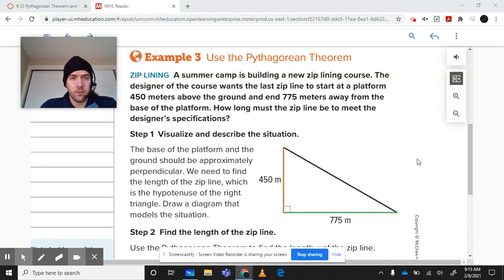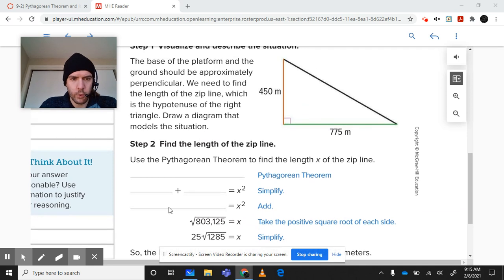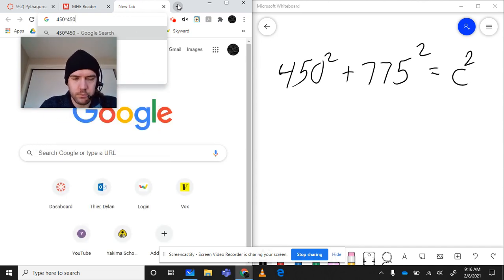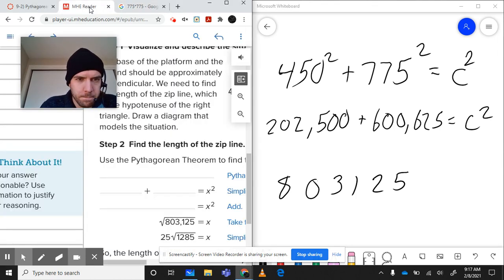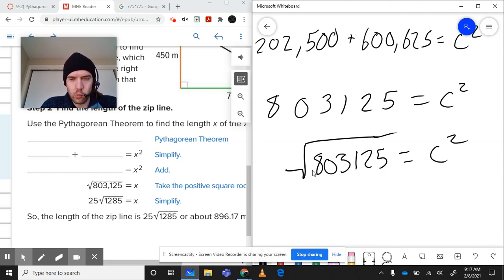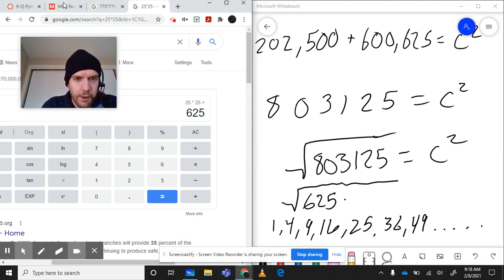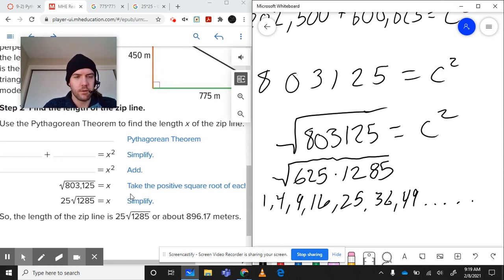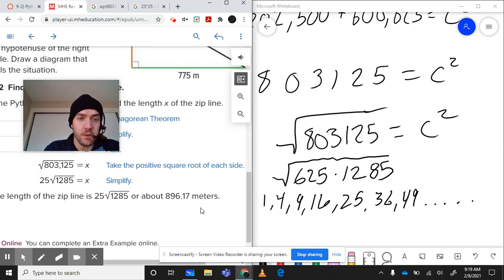Example #3) Use the Pythagorean Theorem